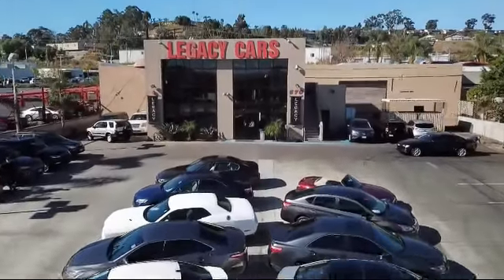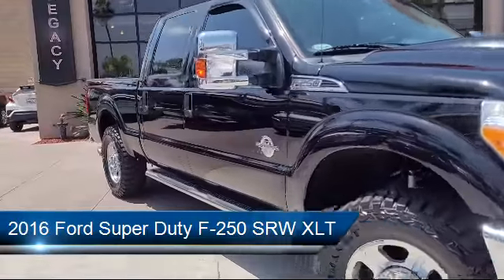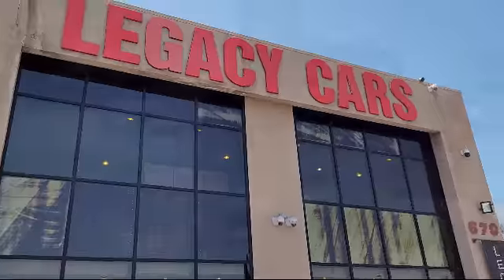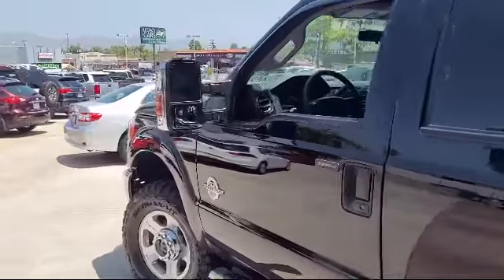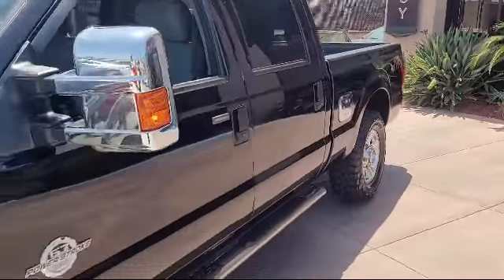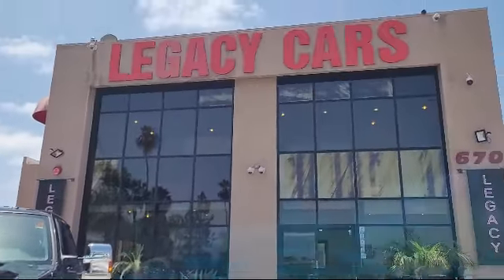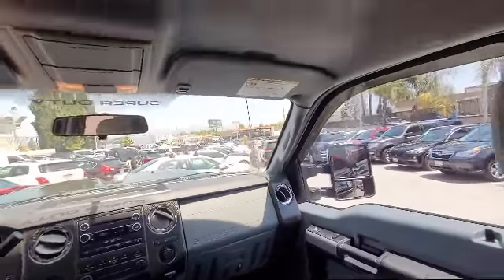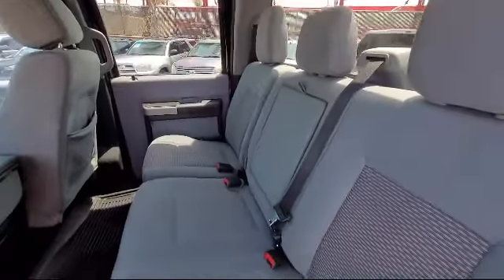2016 Ford Super Duty F-250 SRW XLT San diego El cajon La mesa Escondido Ocean side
2016 Ford Super Duty F-250 SRW XLT Stock Number: 17782 Vin:1FT7W2BT8GEA43661.

Legacy Cars
670 El Cajon Blvd.